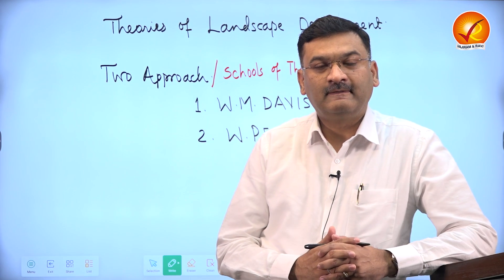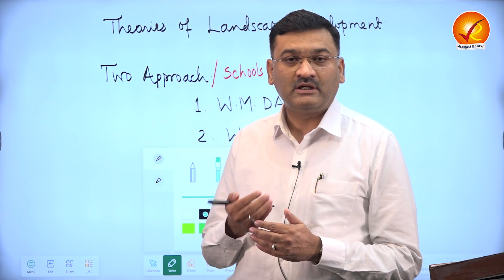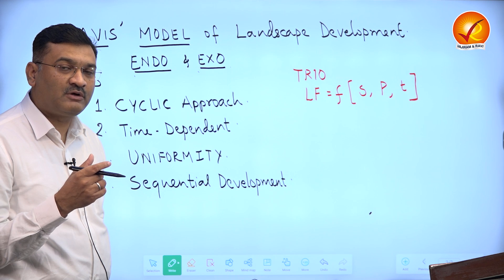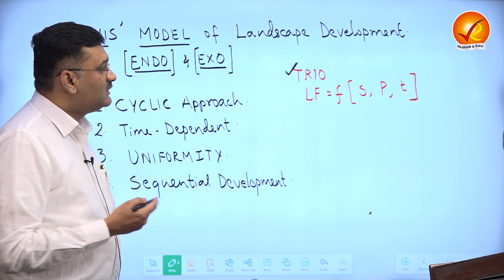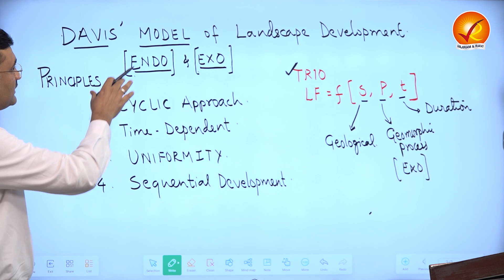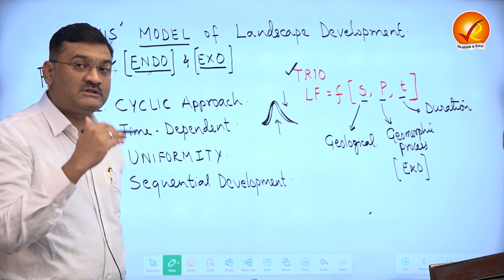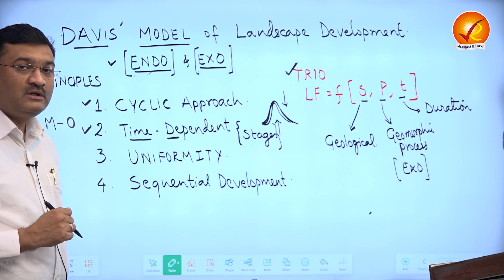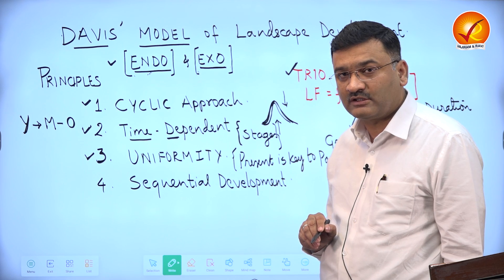Theories of Landscape Development | Geography Optional Class by Md Rizwan | Vajiram & Ravi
Ever wondered how majestic mountains and sprawling valleys came to be? This video dives deep into the fascinating world of geomorphology, exploring the theories behind landscape development. We'll uncover the two main forces that shape our planet's surface - endogenetic (internal) and exogenetic (external) forces.